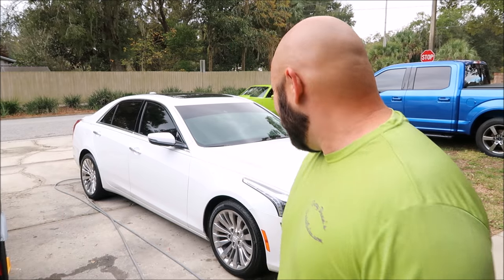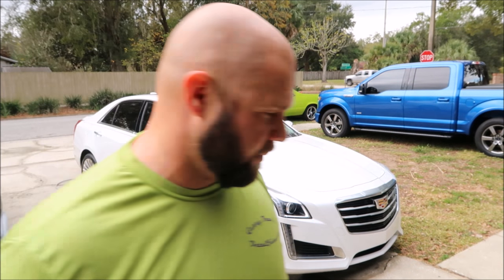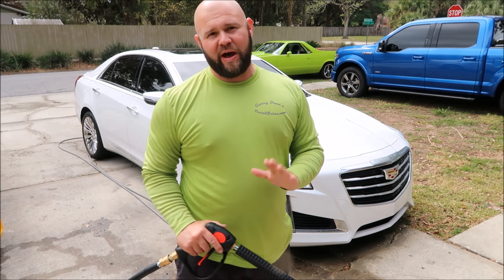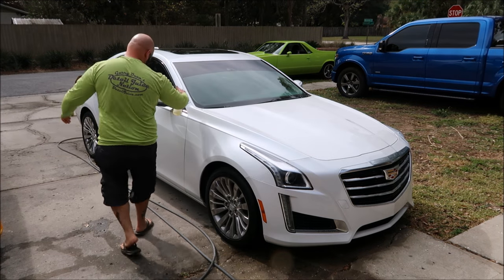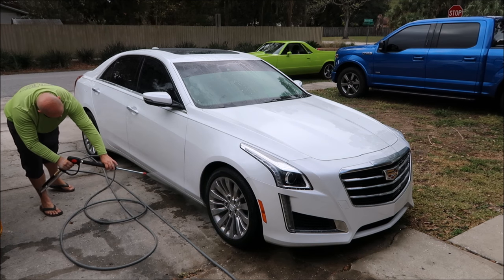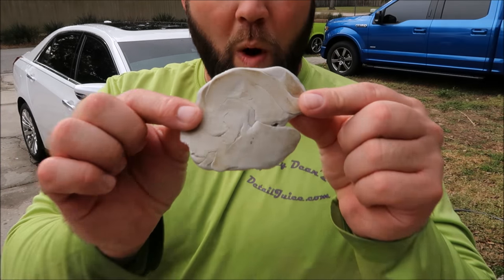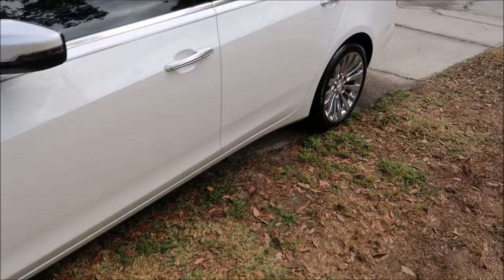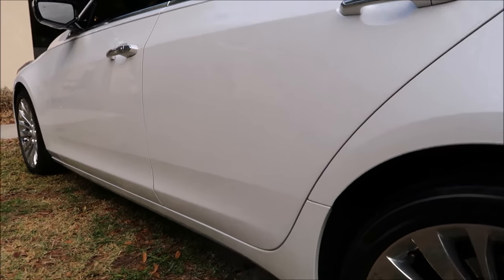2015 CADILLAC CTS 2.0T DETAIL